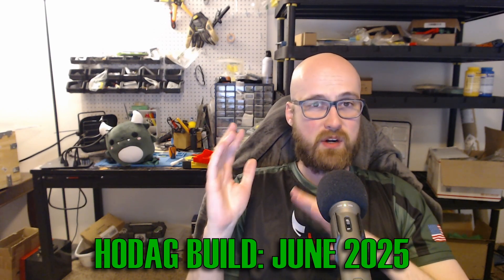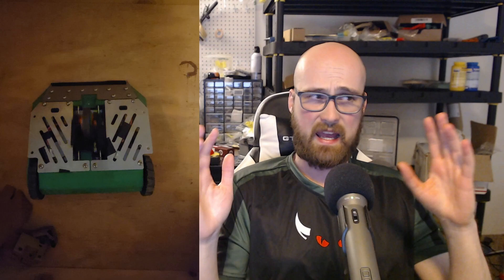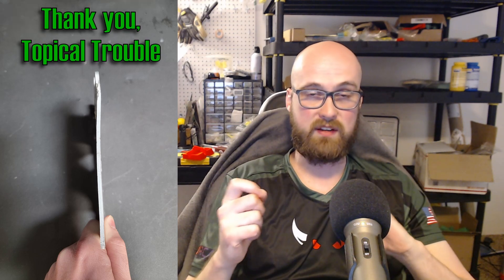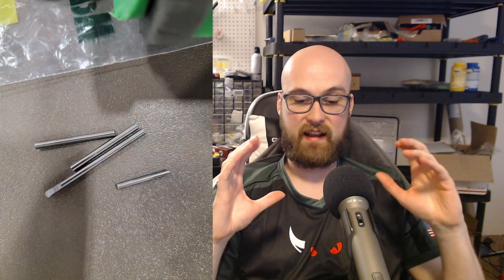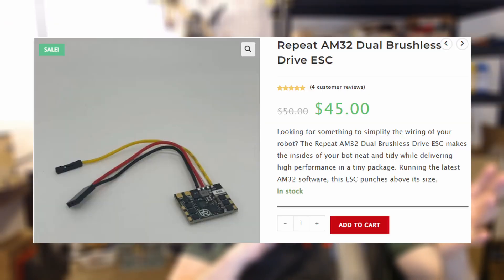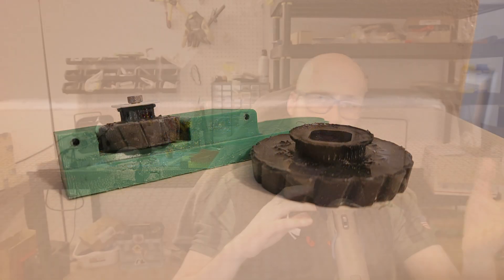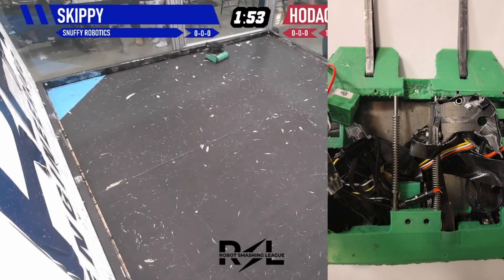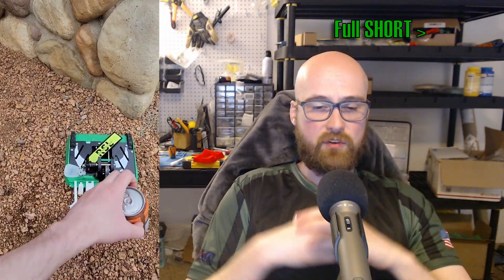I spent a year on this combat robot, meet Hodag!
I explain the entire build of my beetleweight combat robot, Hodag. Hodag is a punch spinner inspire by the Battlebot Tantrum. Be sure to check him out @NHRL  on June 7th!

0:00 Intro
1:05 The Idea
2:27 Chasis
3:42 Weapon Assembly
6:04 Drive Assembly
7:17 Front Design
8:45 History
10:28 Final Step